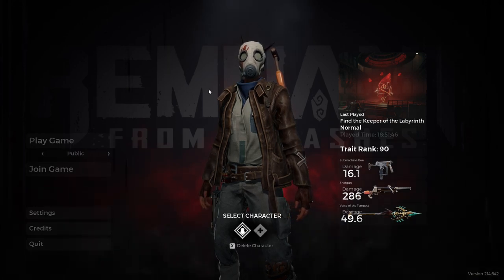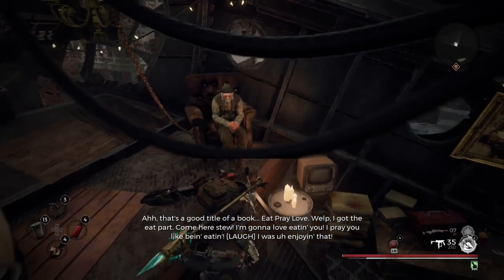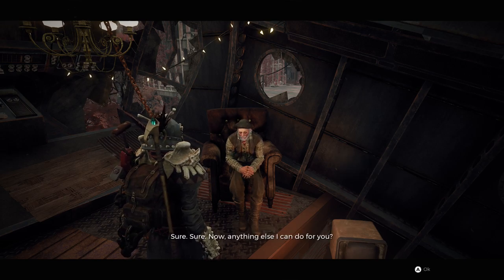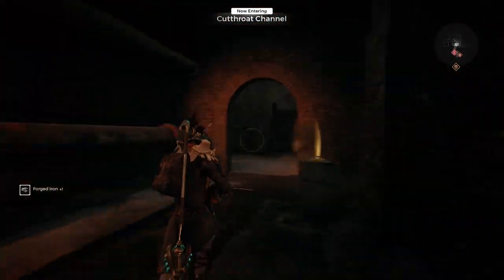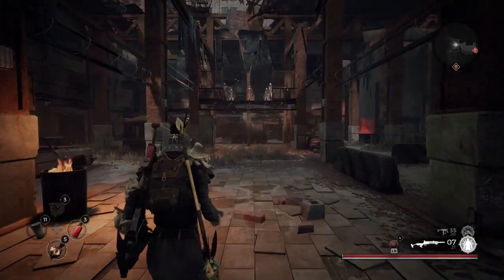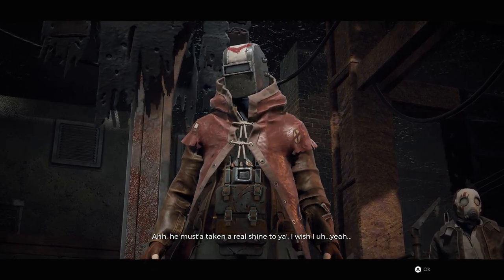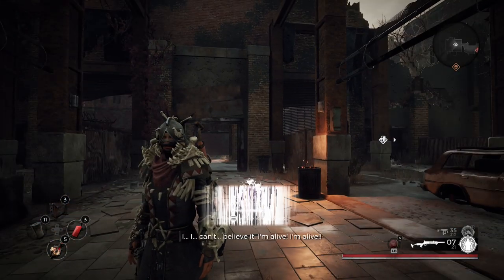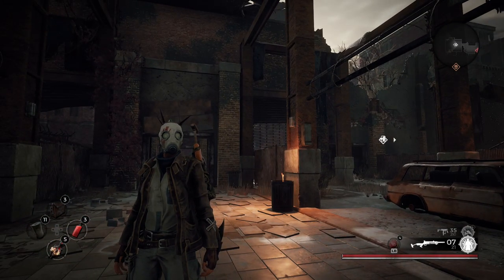REMNANT FROM THE ASHES | How to Get the Secret Bandit Armor Set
Today we show you how to get the Secret Bandit Armor Set in Remnant from the Ashes.